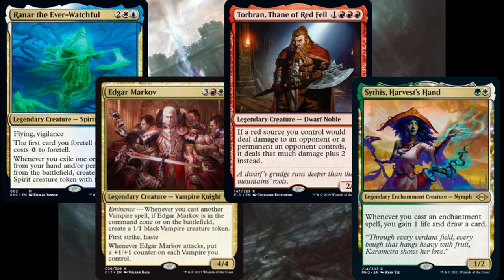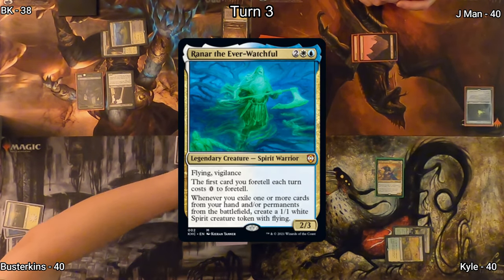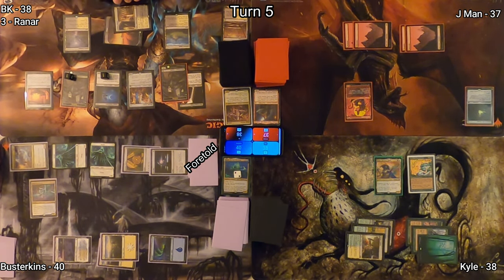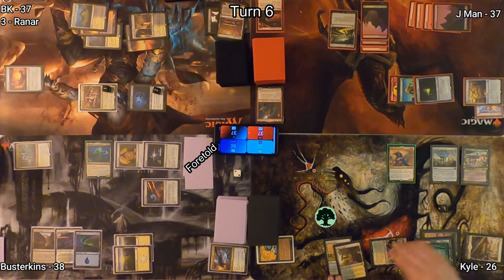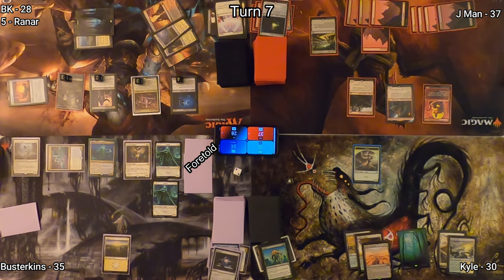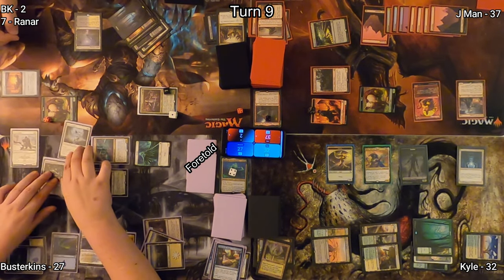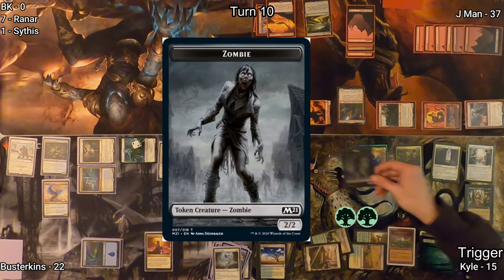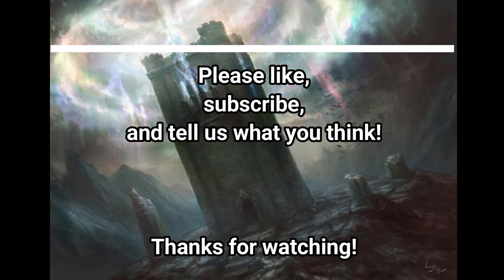Commander Game - Ranar, Markov, Torbran, Sythis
Hello there! Here's a game of EDH for you featuring some super fun Commander decks. If you like MagicTheGathering, this is a show for you!

Torbran, Thane of Red Fell
Sythis, the Harvest's Hand

Let us know what you think of this EDH game!